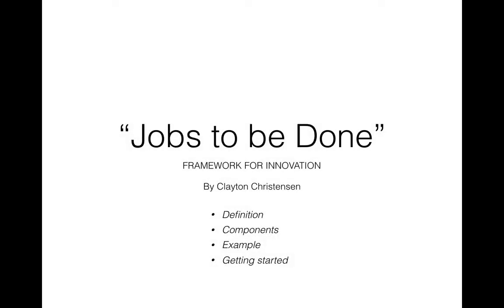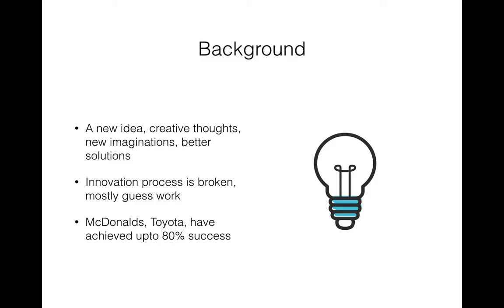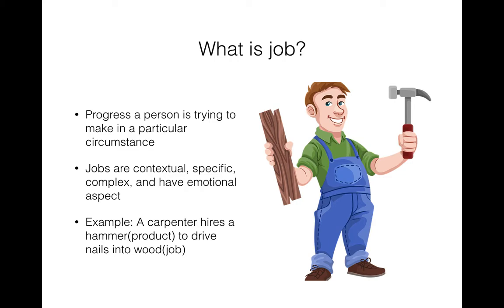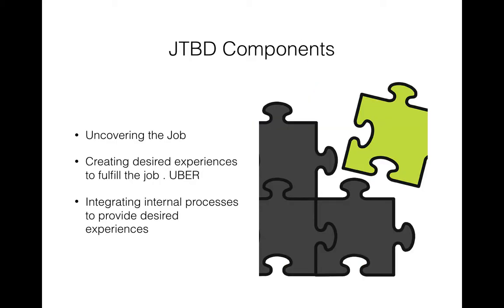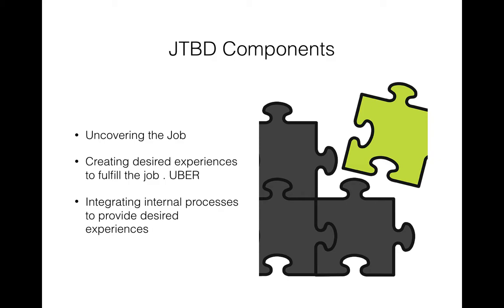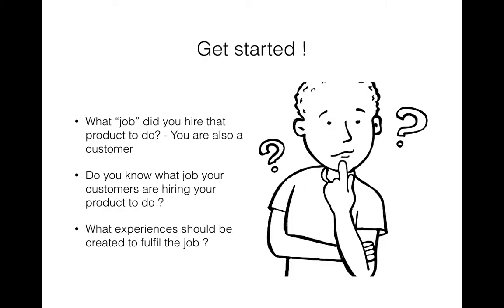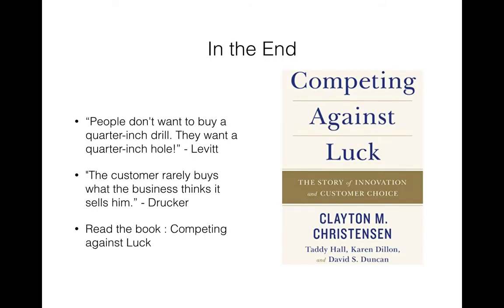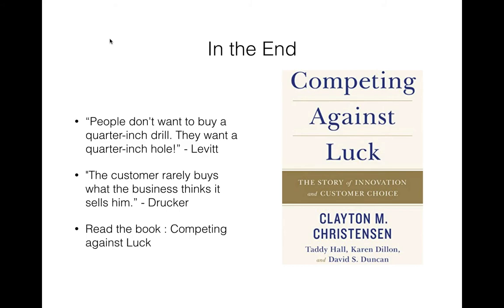Book summary: Jobs to be done Framework by Clayton M. Christensen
Millions of dollars are invested in new ideas by companies every year. But the results are not promising. Here we discuss the "Jobs to be done" framework by Clayton Christensen which describes a process for "how to innovate".
Understanding all aspects of the job, creating desired experiences to fulfill the job, and focusing on internal processes towards delivering the experience customers want is the key to success.
We choose(or hire) products based on how well they fit our needs. So a product designer has to first understand the needs of the customers very well only then can create a solution to fulfill it. Big companies often forget this and are vulnerable to disruption by smaller companies.
Competing against luck book